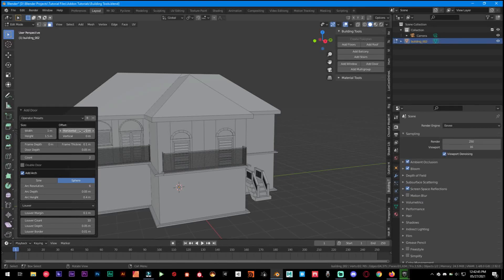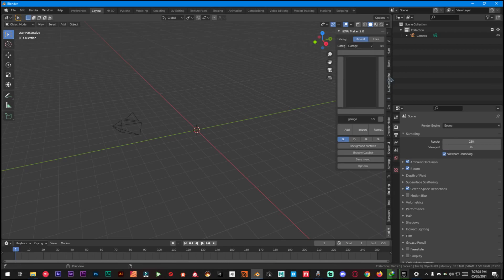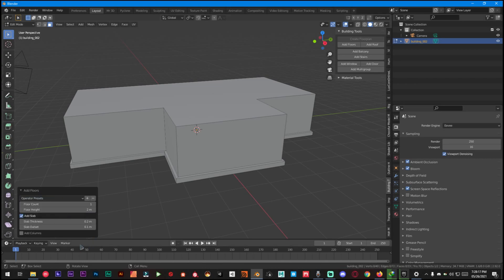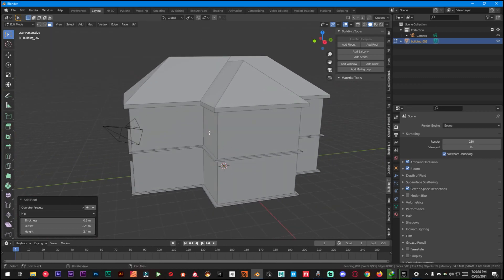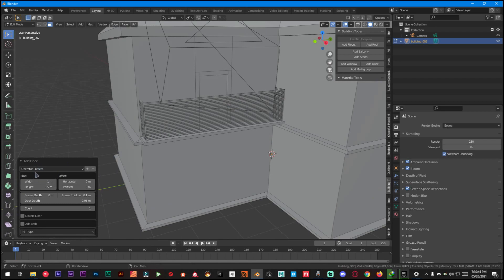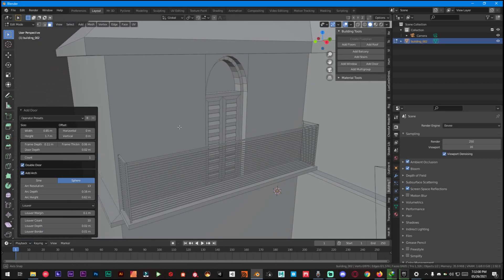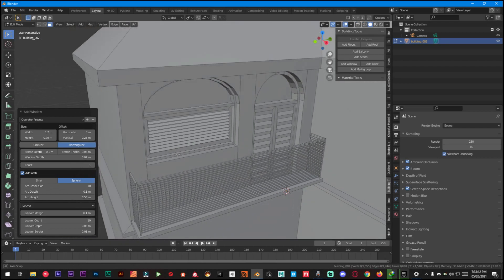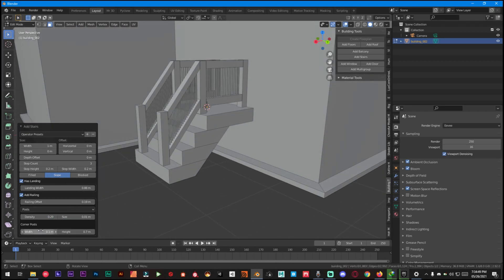Building Tools For Blender | Free and Awesome Add-On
What's up guys and welcome back to another video
Today we are gone take a look at Building Tools addon for blender

Peace ✌️